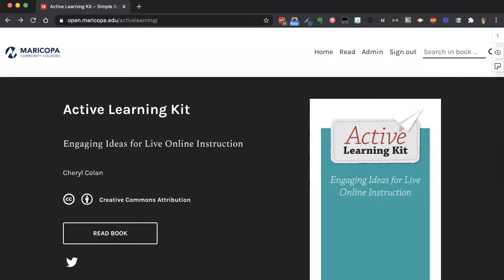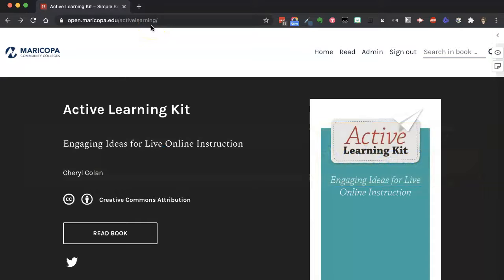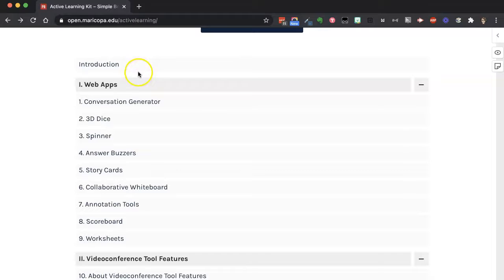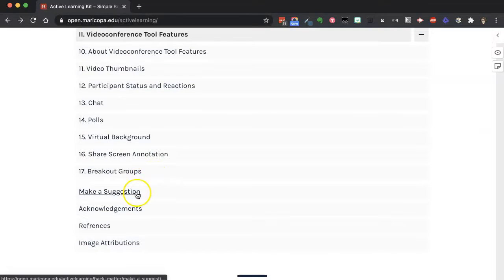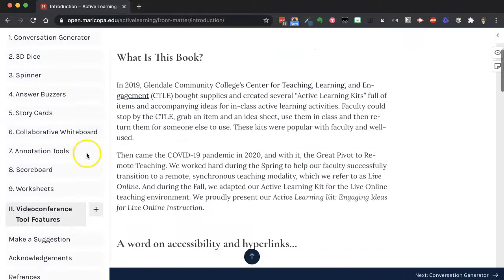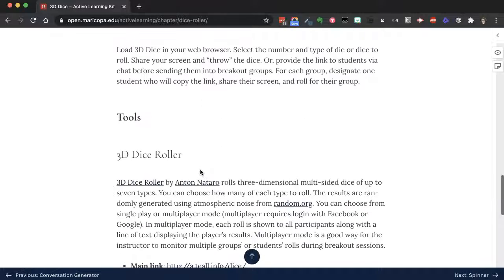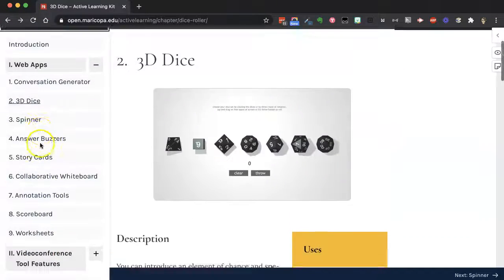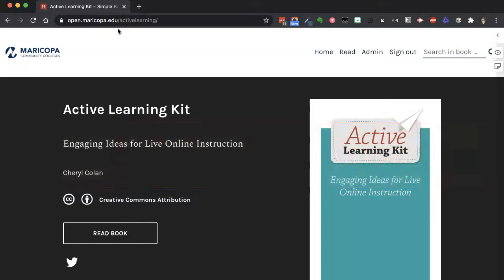Announcing the Active Learning Kit for Live Online Instruction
Introducing the Active Learning Kit: Engaging Ideas for Live Online Instruction. The CTLE has adapted our physical Active Learning Kits for use in the Live Online environment, for teaching synchronously using a videoconference tool like Google Meet, Webex Meetings, or Zoom. The book is available for anyone to use via the Maricopa Open Digital Press